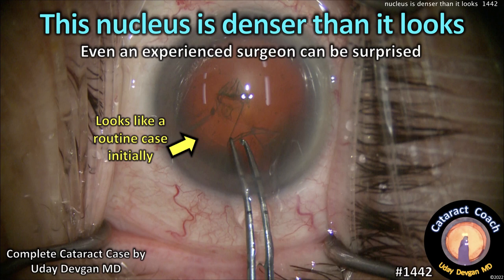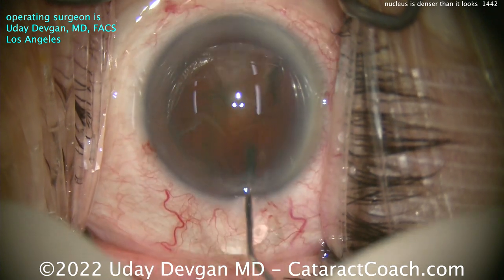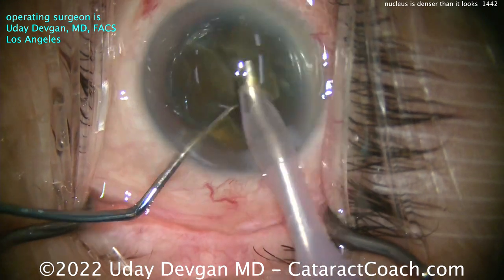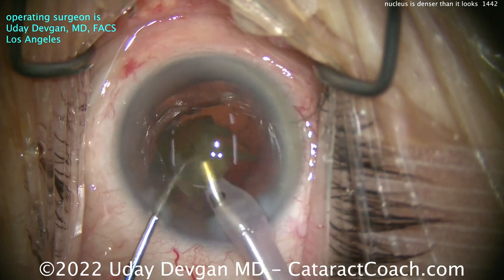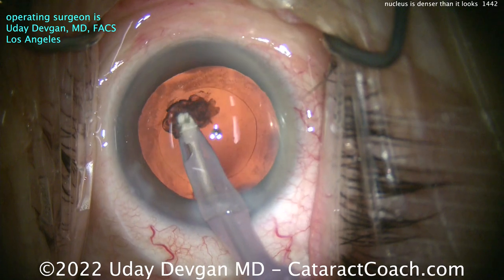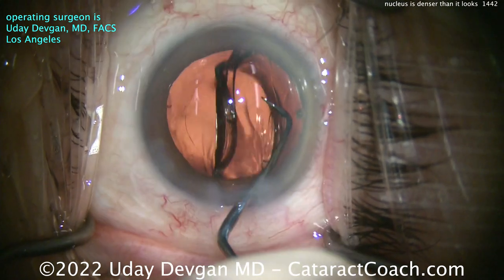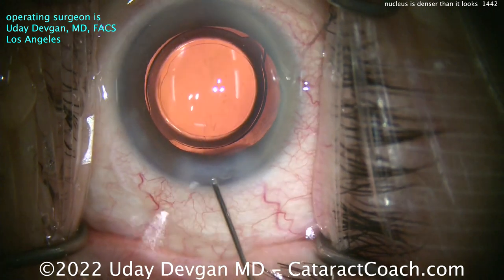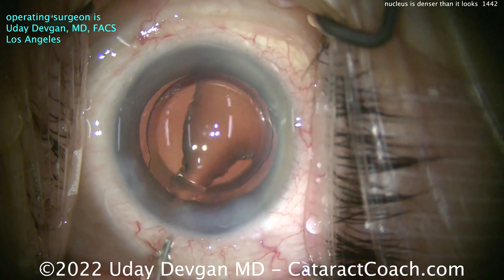CataractCoach 1442: this nucleus is denser than looks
This is a complete cataract case, shown start to finish, of a patient seen in my private clinic. At the pre-operative consultation the nucleus seemed to be of average density. Even under the surgical microscope in the picture above, the nucleus does not appear to have much density to it and the red reflex is bright. However, once I start to perform nucleus removal, I realize that the density is more than I expected. This video shows how I change gears, phaco settings, and technique to successfully finish this case efficiently and safely.